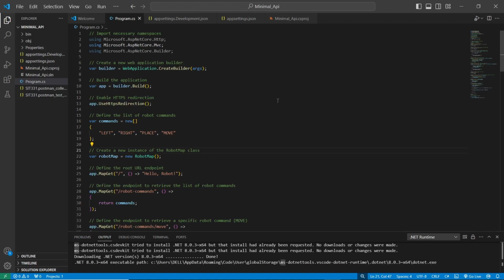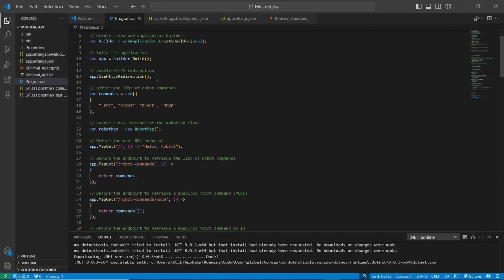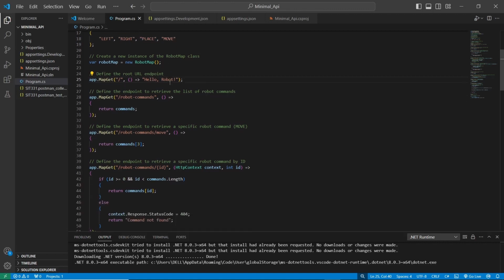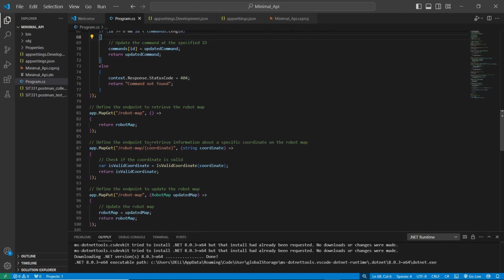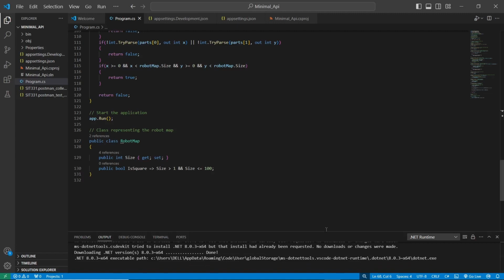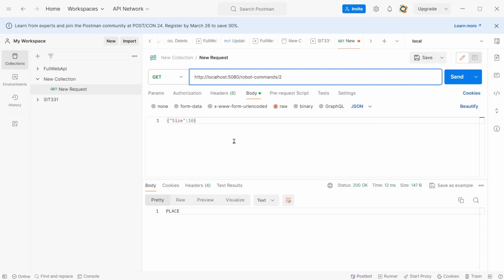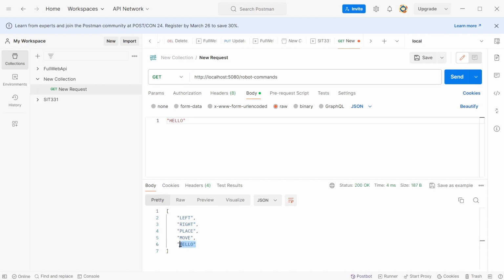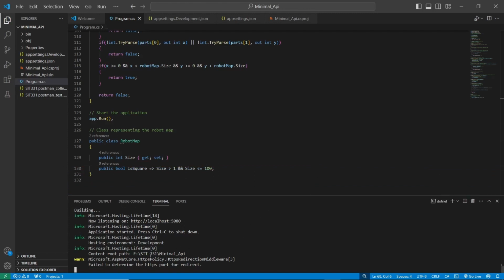SIT 331 Task 2.1P